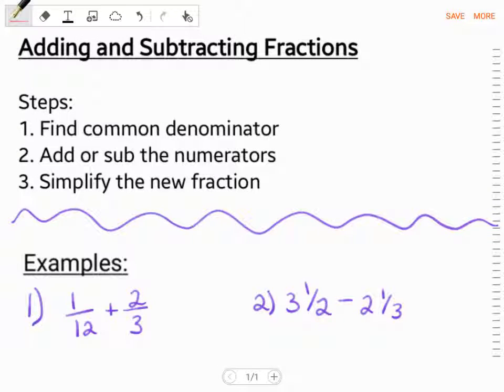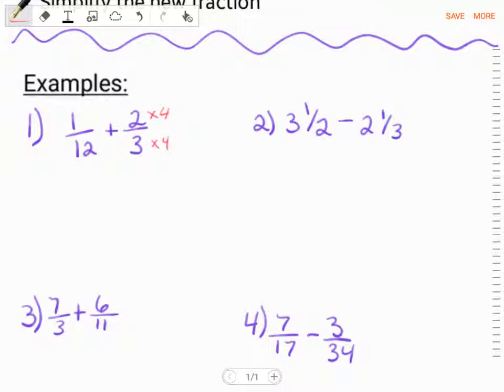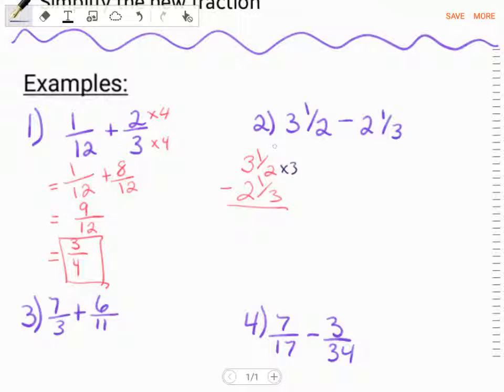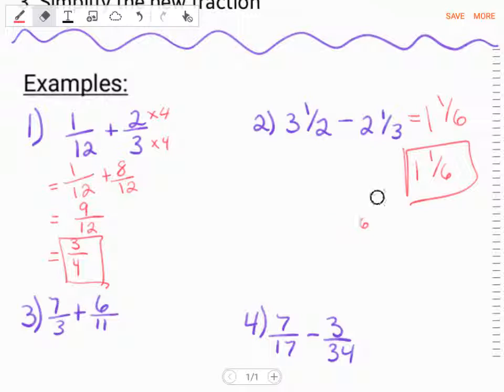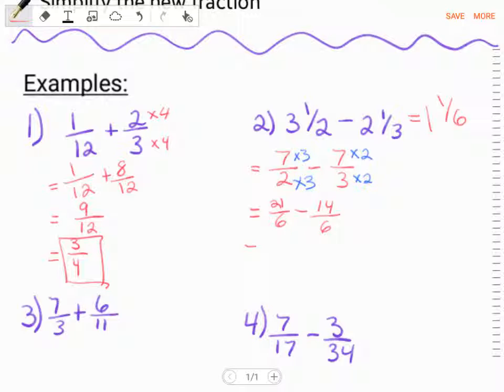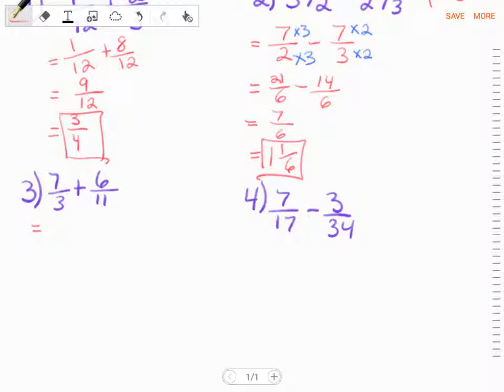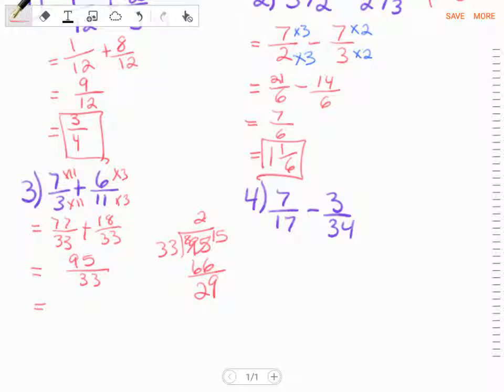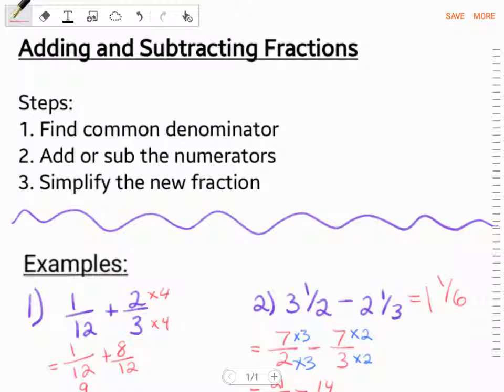Adding and Subtracting Fractions